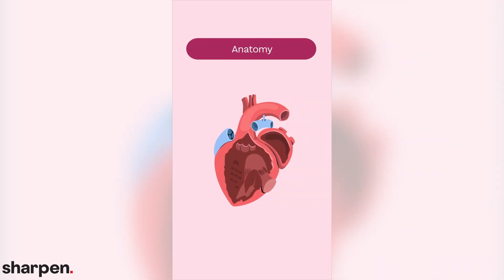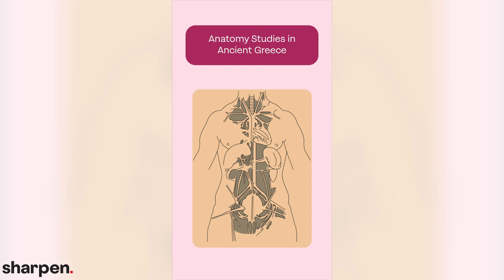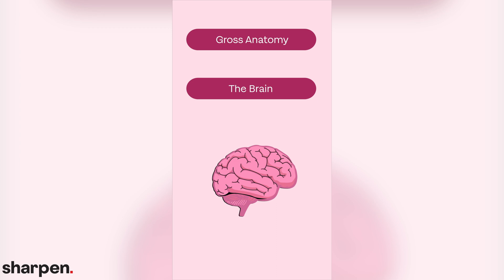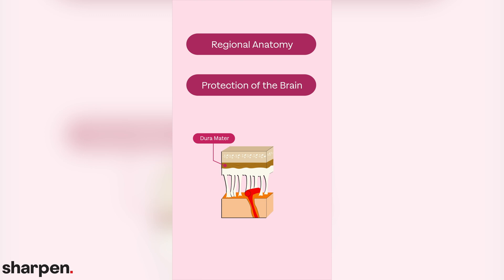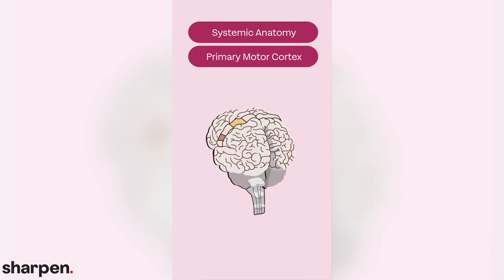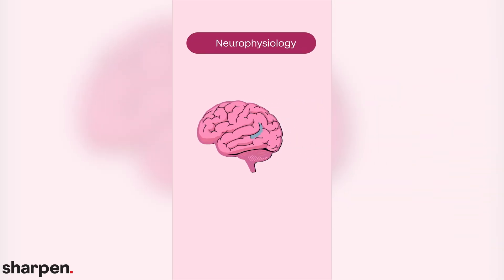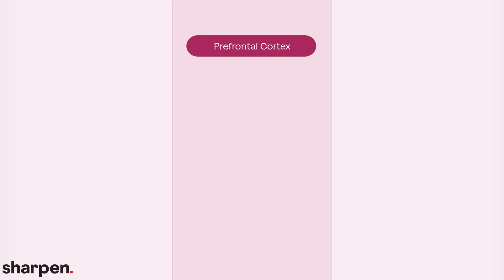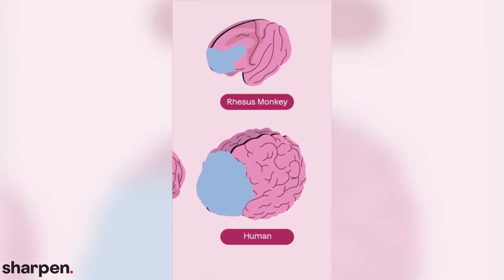Gross Anatomy, Regional Anatomy, Systemic Anatomy & Neurophysiology - The Sharpen App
Learn about the pillars of Anatomy & Physiology in under 5 minutes!

In this video, we dive into the basics of Gross Anatomy, Microscopic Anatomy, Regional Anatomy, Systemic Anatomy, and the intricate realm of Neurophysiology - Covering all the essentials for a quick grasp of Chapter 1 from the textbook "Anatomy & Physiology" by McGraw-Hill.

For more bite-sized Anatomy & Physiology videos, quizzes, flashcards, and concept summaries, download the FREE Sharpen college study app